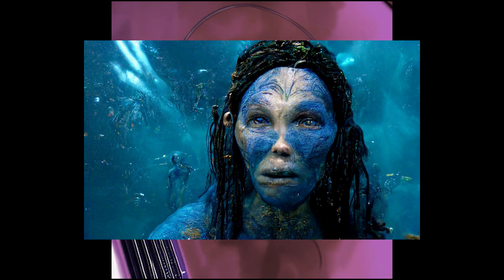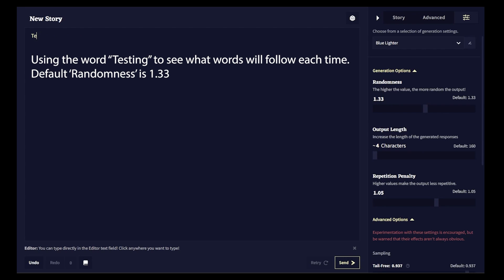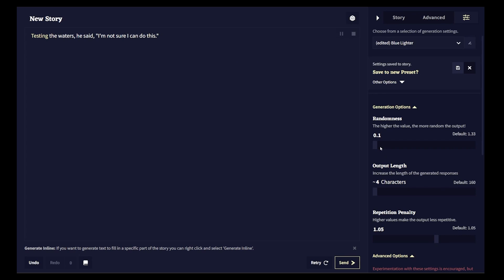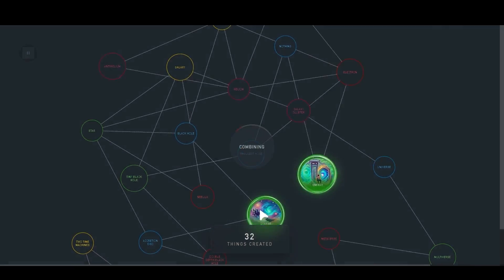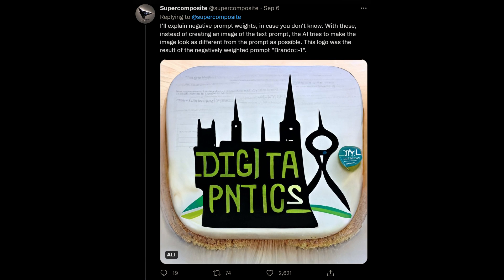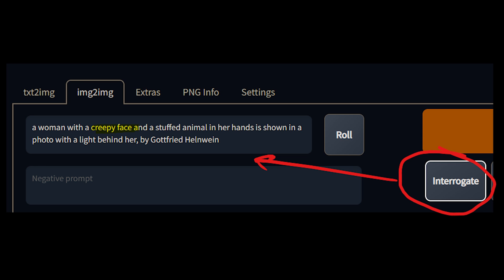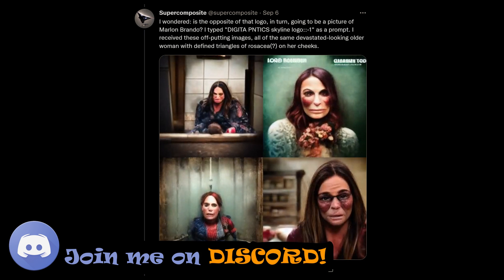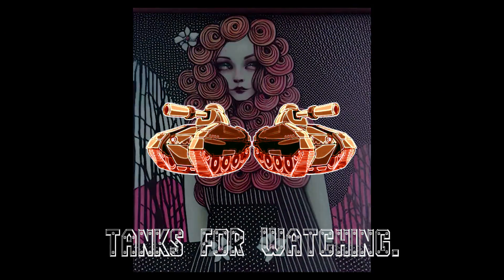Debunking and Explaining Loab - The ghost in the Machine (AI / Machine Learning)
Taking a deep dive into how Loab was originated so that people aren't out here thinking evil is buried in their AI models.  I mean, its in there, but it's not her.